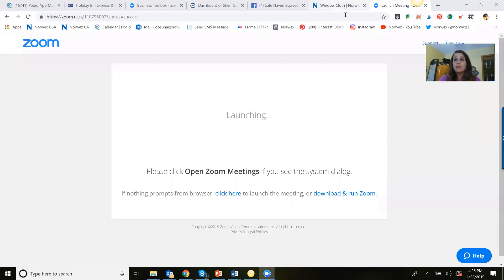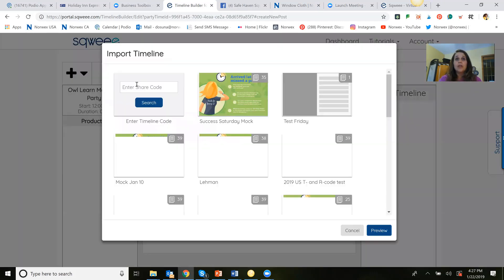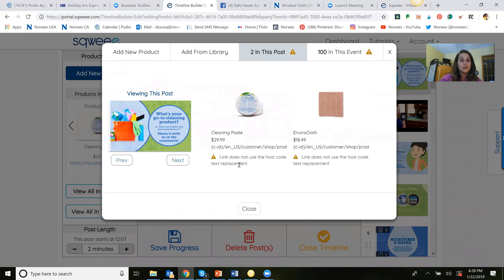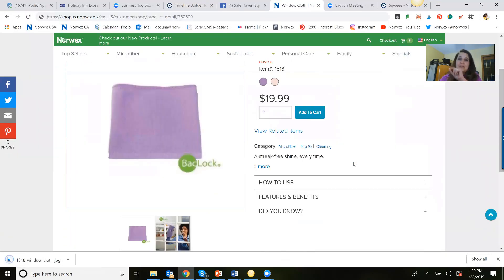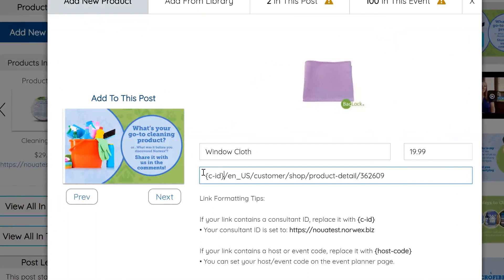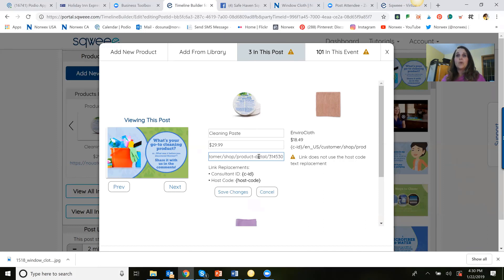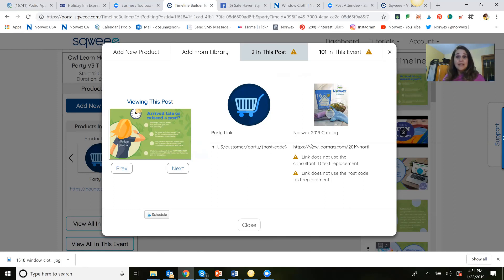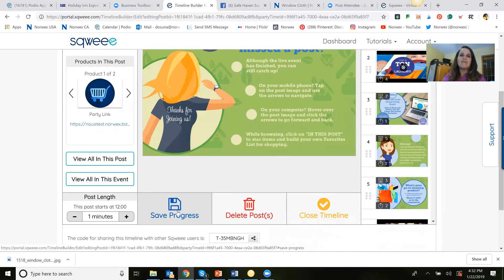TIP: Norwex Sqweee - the Host Code and Product Links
Join Norwex Director of Global Social Marketing,  Sheri Gauthier, for a quick look at the "host code" and product links within Sqweee!